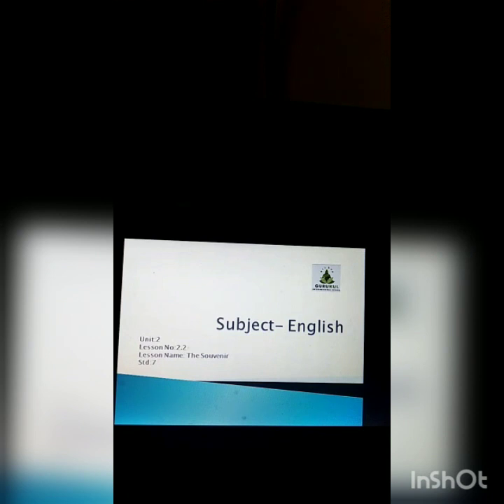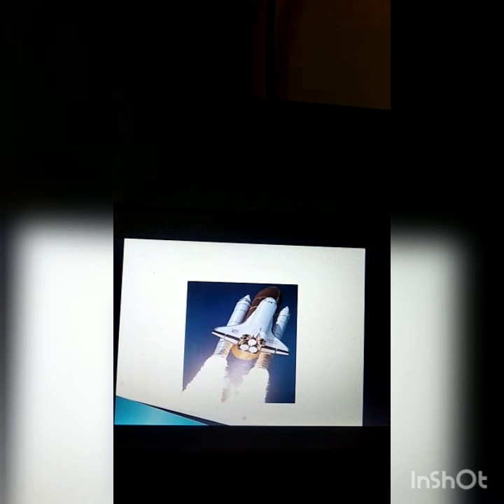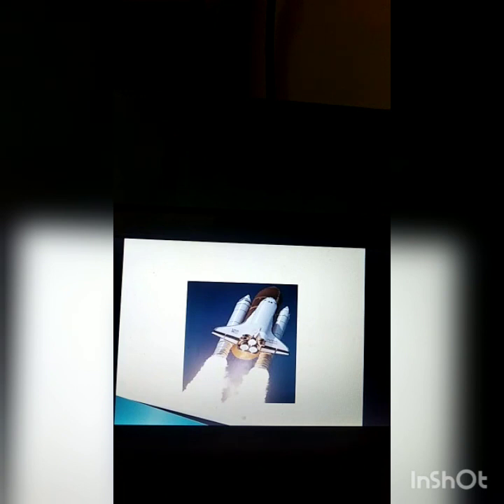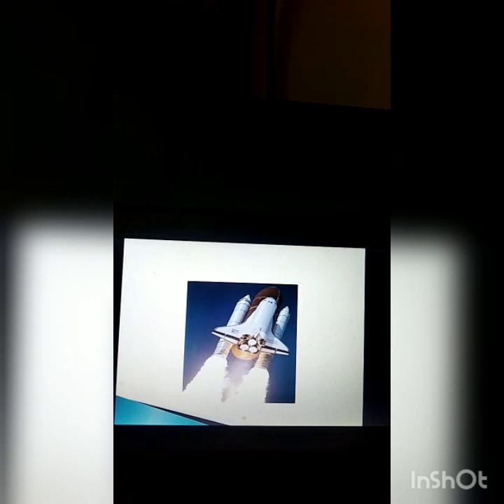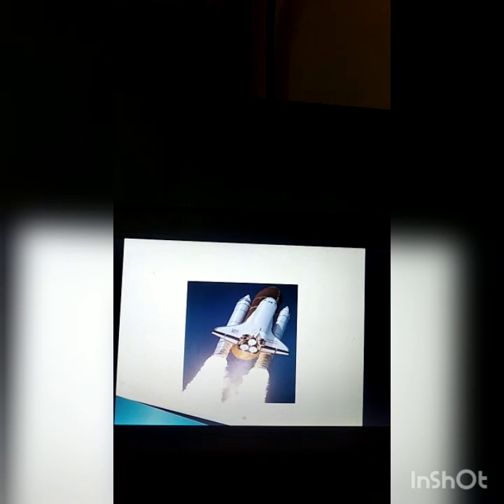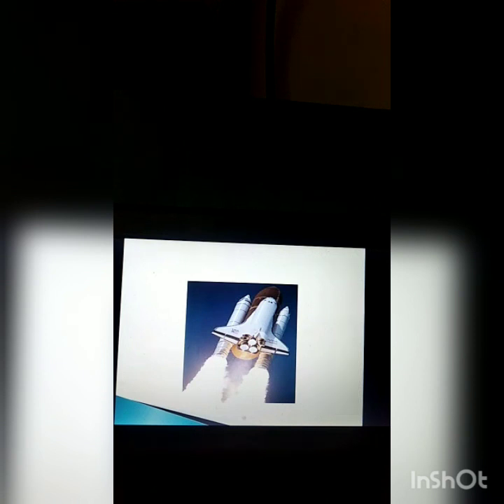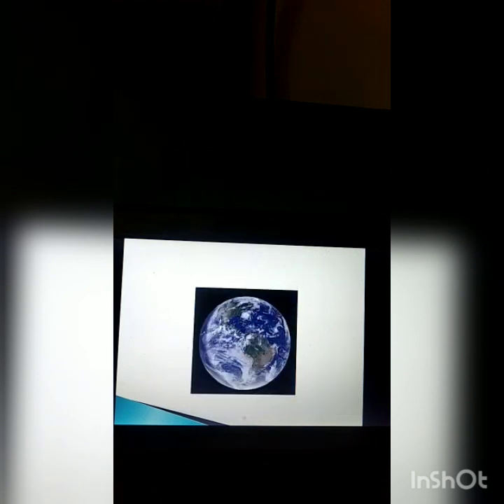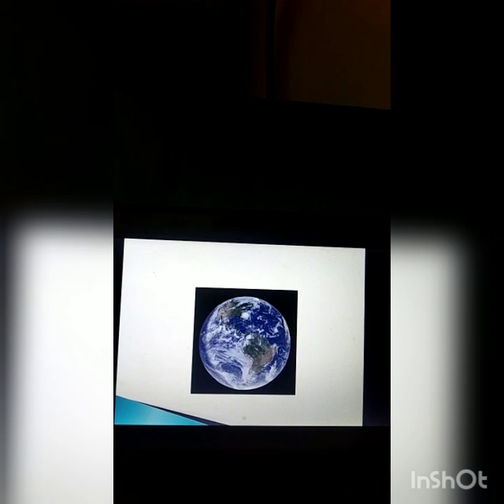7th - Std - English Lesson No - 2.2